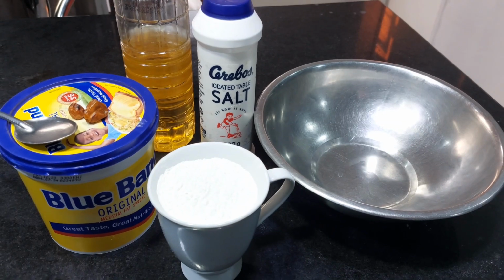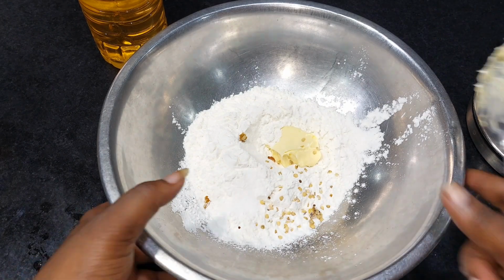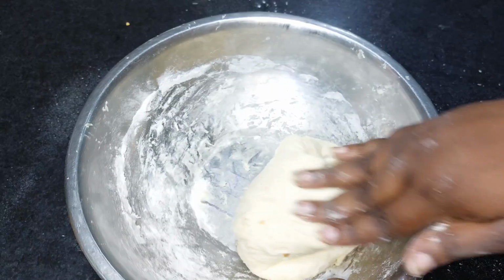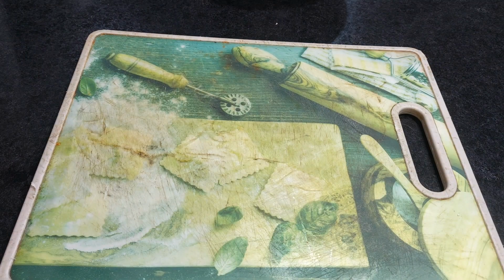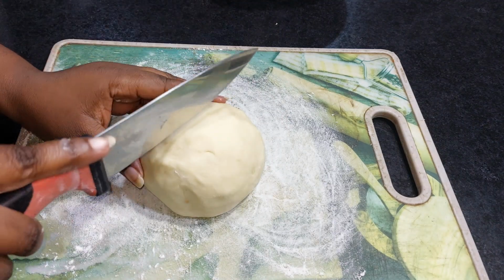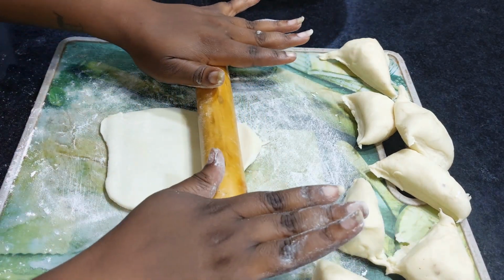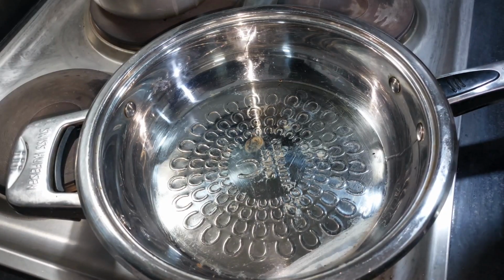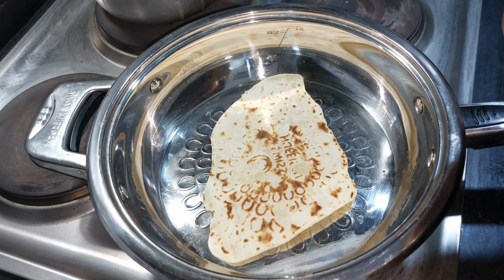How to make soft, delicious, fluffy CHAPATI. 3 easy steps in under 15 minutes.